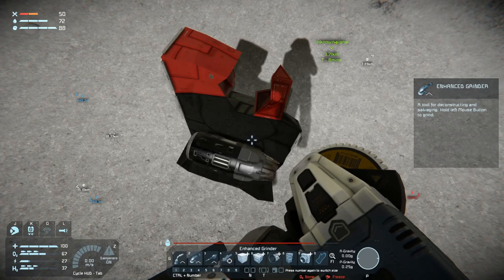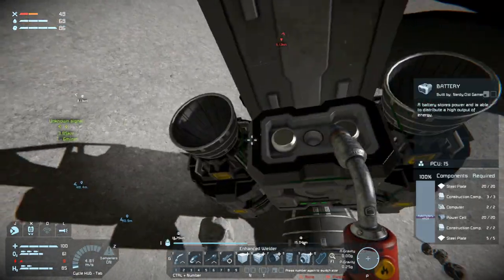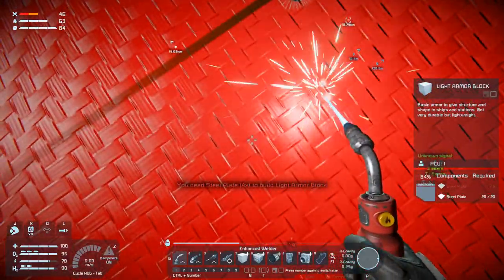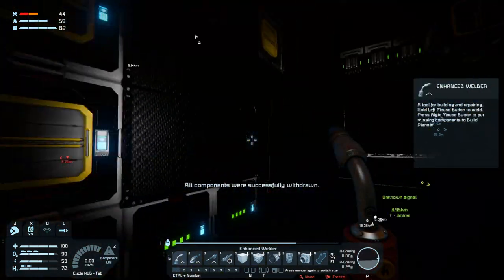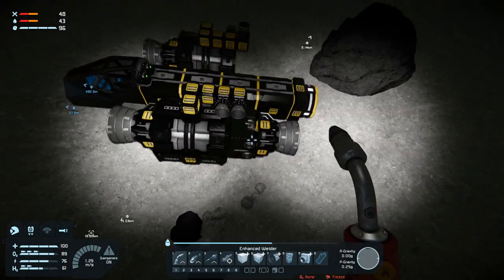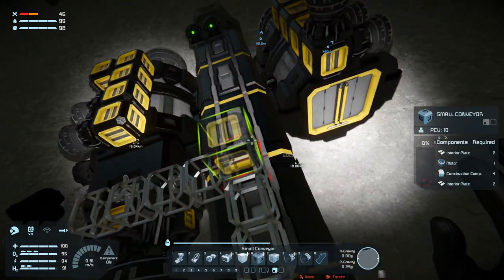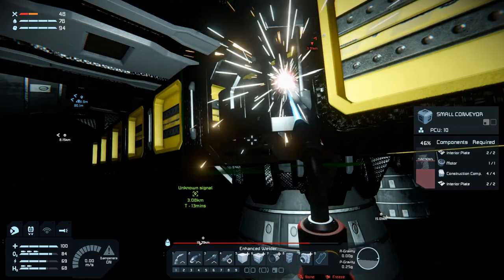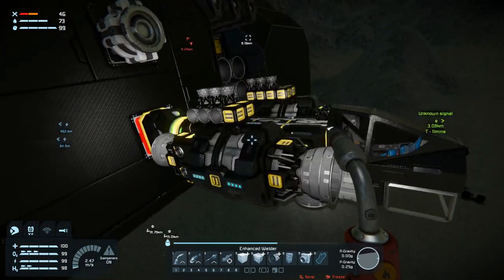Lets Play Space Engineers Modded Survival S2 Ep5 | Rebuilding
Mod list for this series:

Simplified Furniture
Created by Eikester

Letters Mod
Created by Darth Biomech

Assertive Installations
Created by Splitsie, Pav

Defense Shields
Created by AutoMcDonough, DarkStar, nukeguard, [GSSF] Neimoh, Whiplash141

Ladder
Created by Digi

Reavers(Updated Behaviour)
Created by Meridius_IX / Lucas

Scarce Resources
Created by Chrido, Darian Stephens